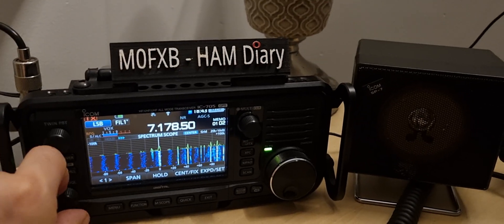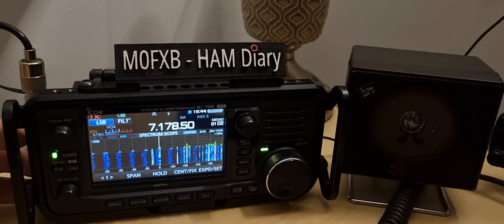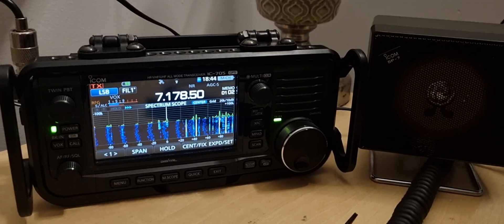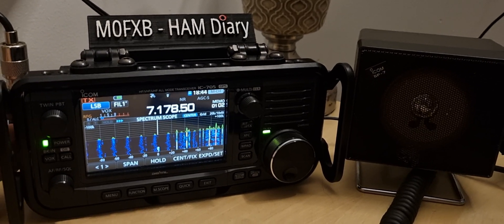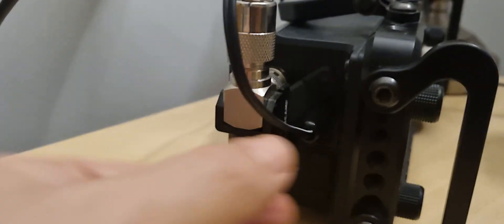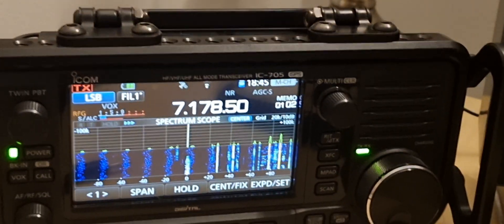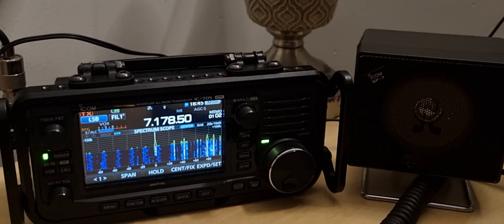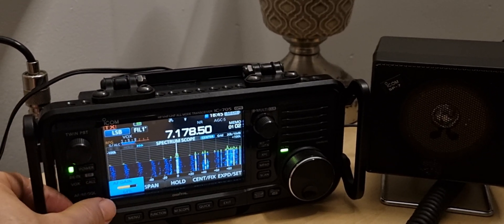ICOM IC -705 Internal Speaker Audio